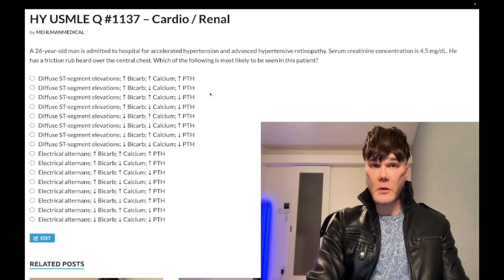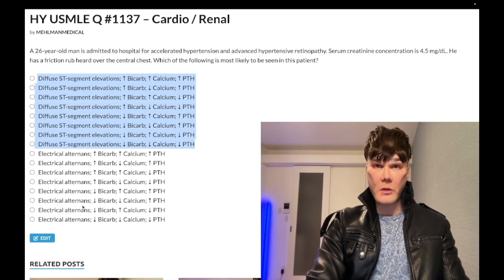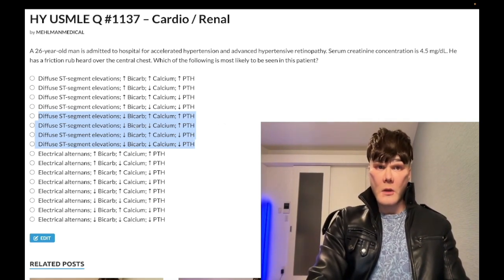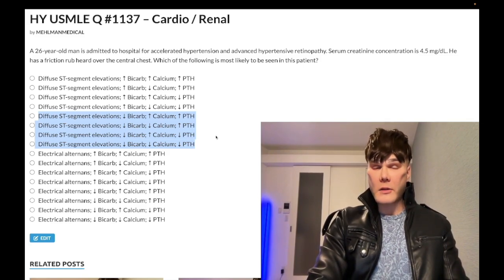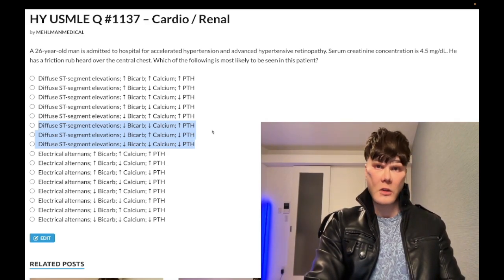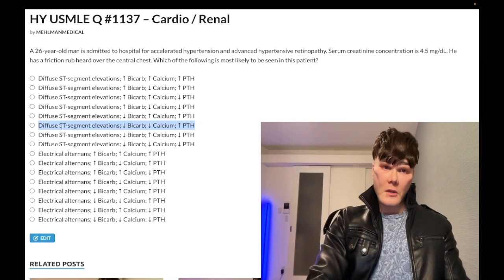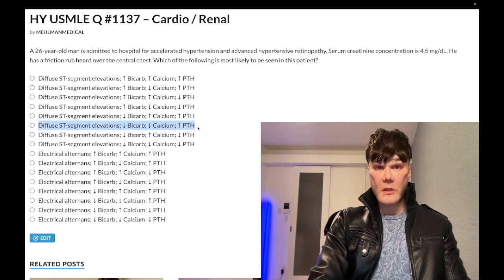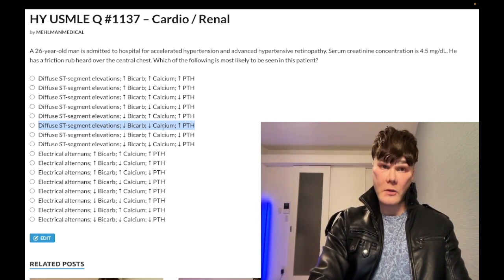HY USMLE Q #1137 – Cardio / Renal